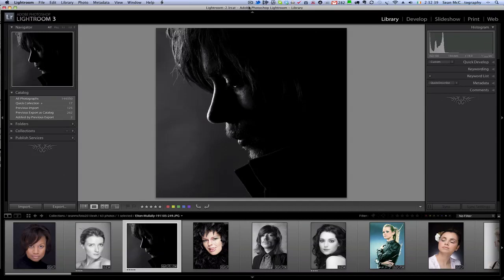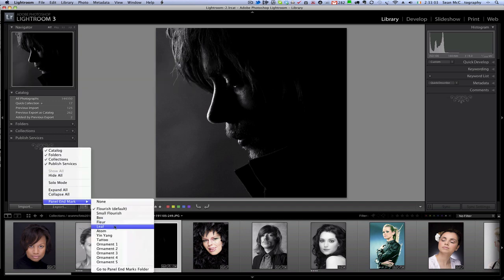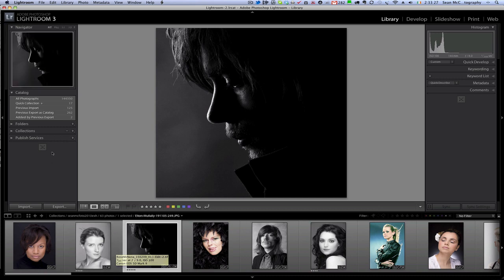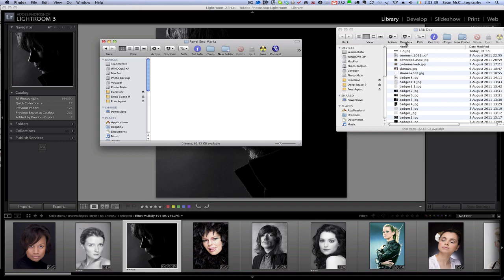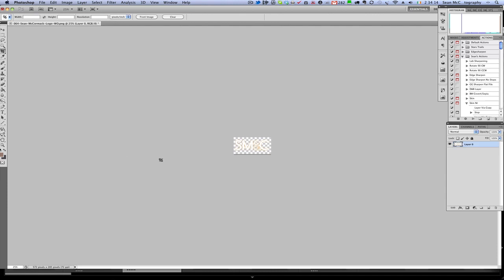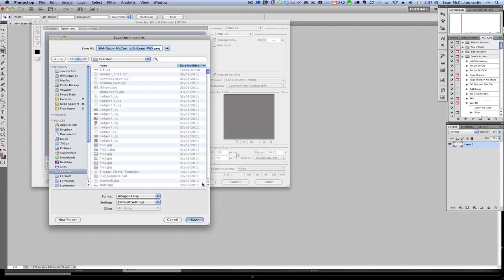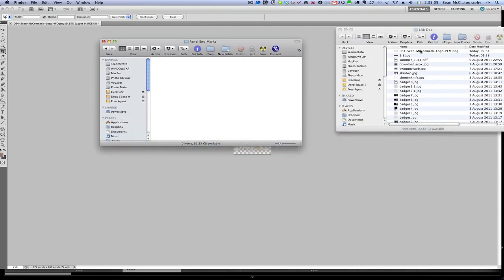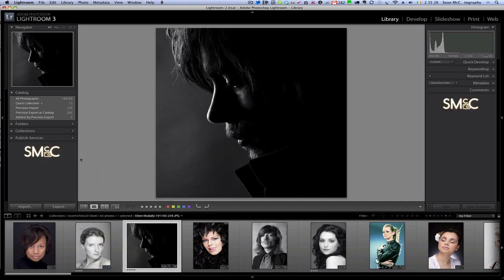Panel End Marks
A quick how to on creating a Panel End Mark for Lightroom.